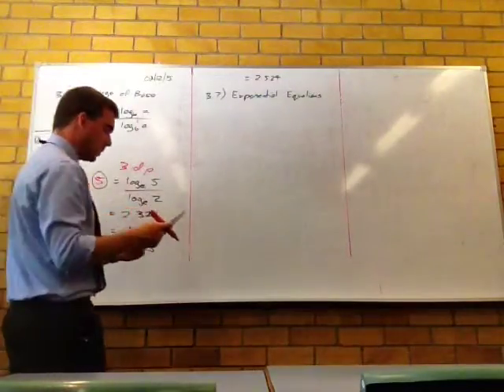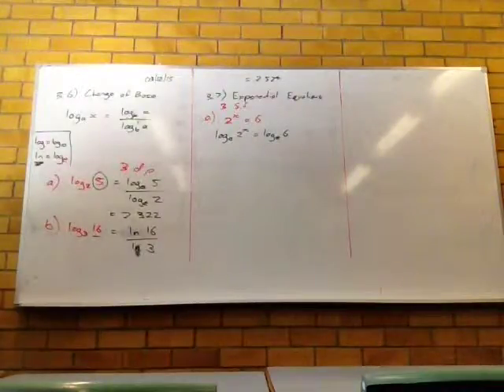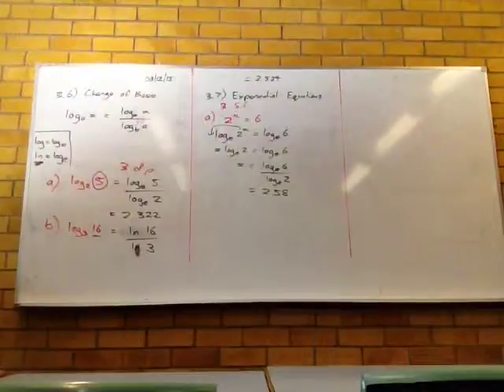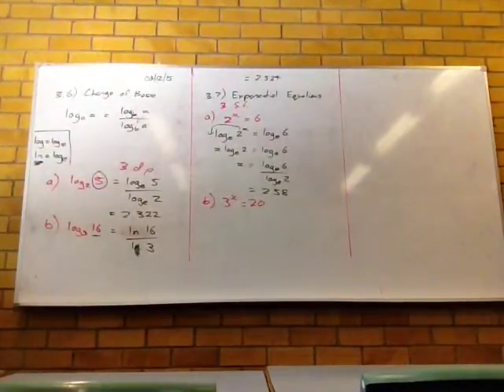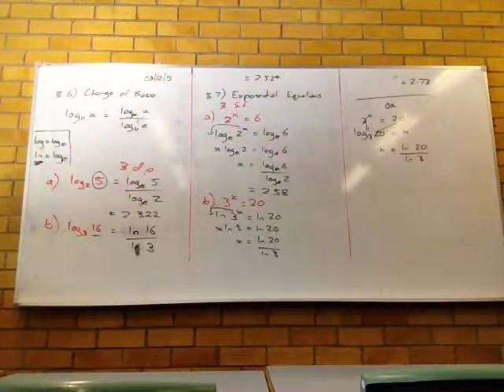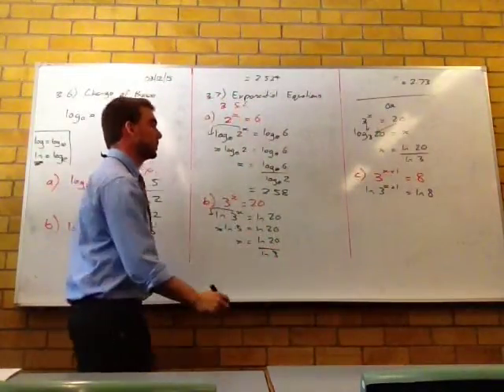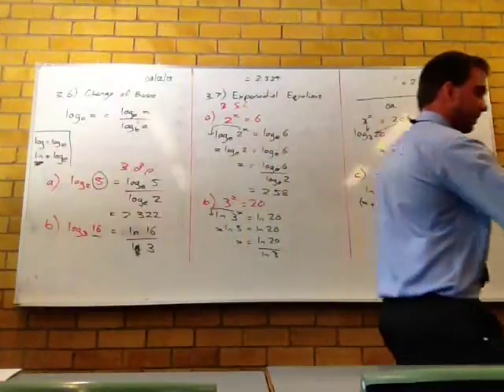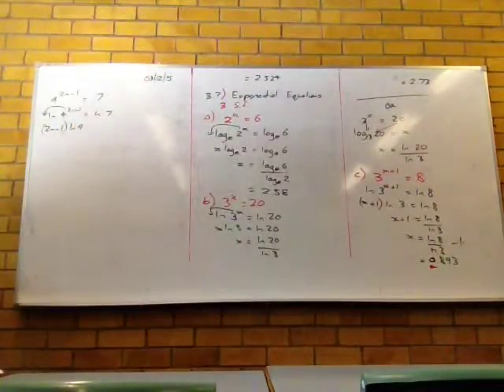3.7) Exponential Equations